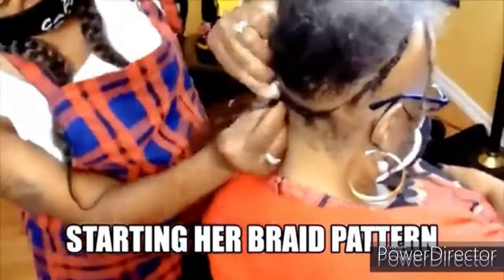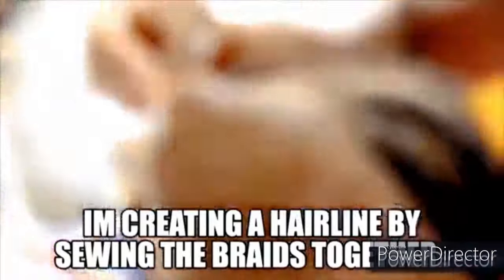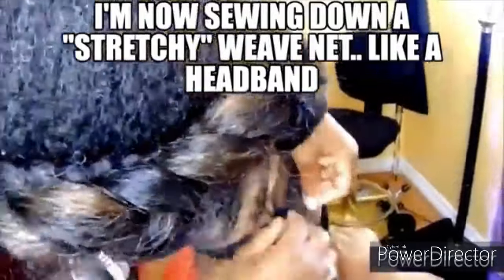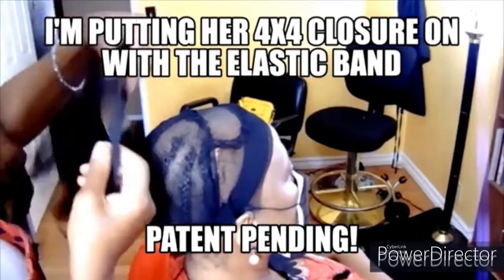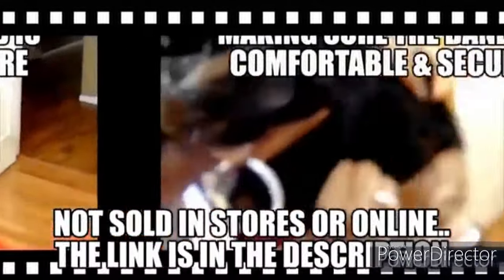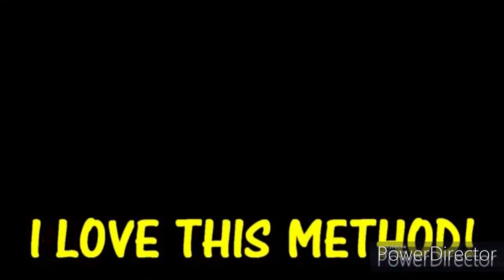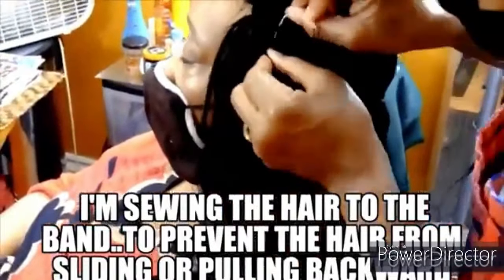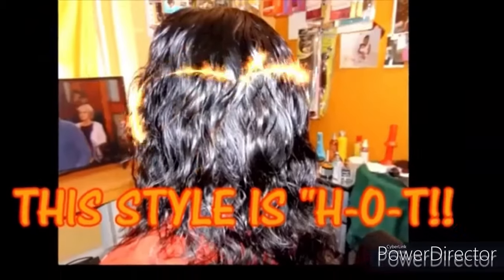Jaw-Dropping "Hair Transformation" You HAVE to See!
**In This Video I Will Show you  THE BEST CROCHET TECHNIQUE EVER! THIS METHOD WILL CHANGE YOUR LIFE! I Willl Also  nShow You How To Create the Best Braid Pattern for those with Thin, Short, Bald, & Healthy Edges! This Technique is Absolutely Amazing!**
"PLEASE WATCH TO THE END TO SEE ALL THESE AMAZING TIPS, TECHNIQUES, & METHODS!"